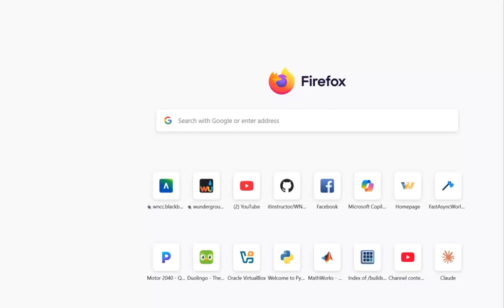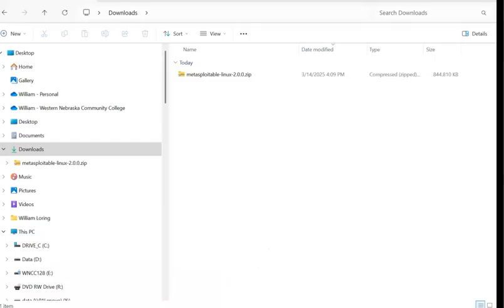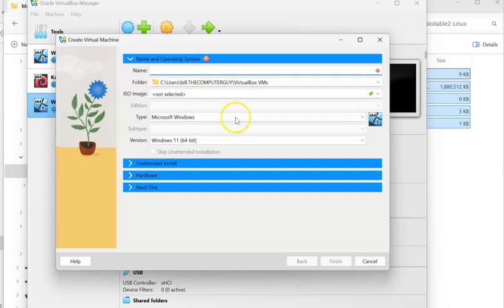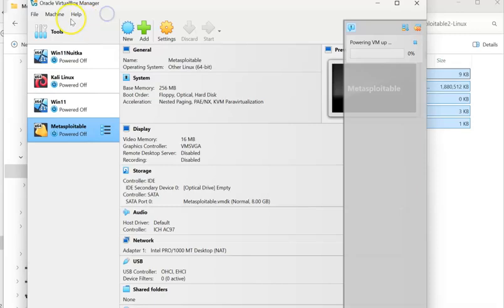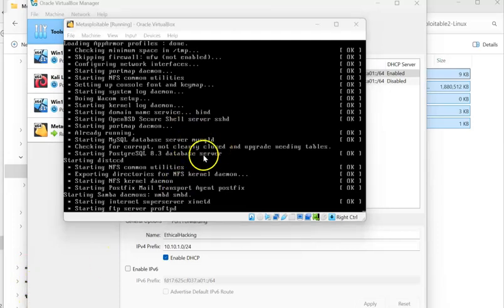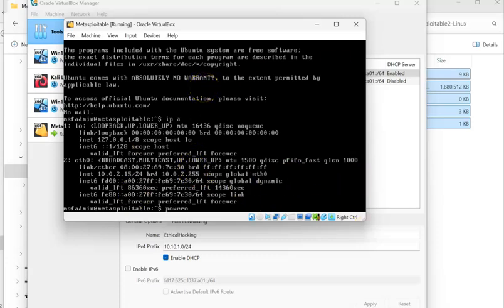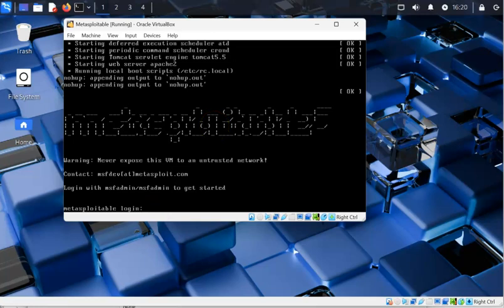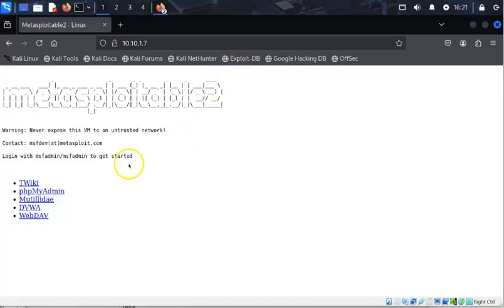Part 1 Server Side Attacks: Metasploitable 2 Installation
Metasploitable 2 is a deliberately vulnerable Virtual Machine used to practice penetration testing.